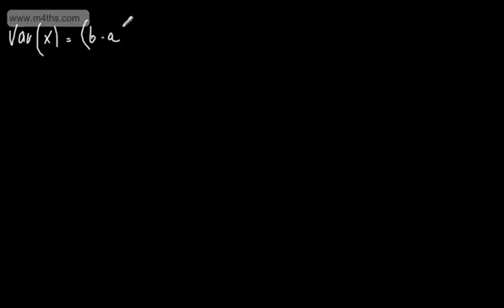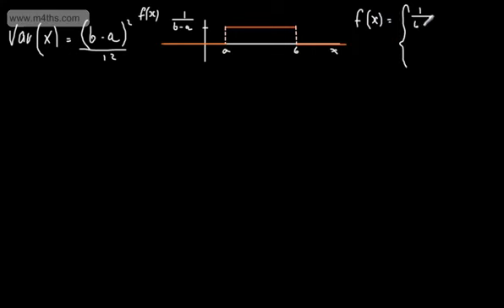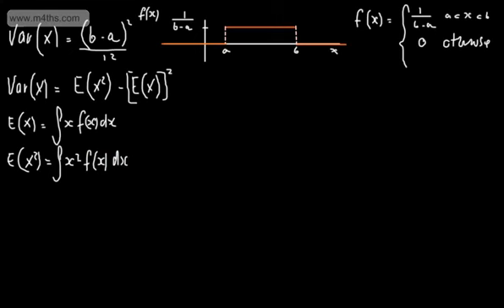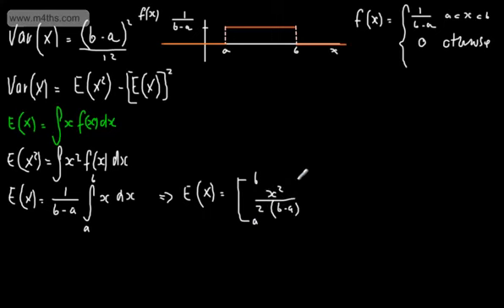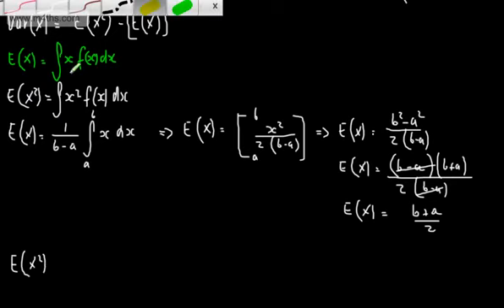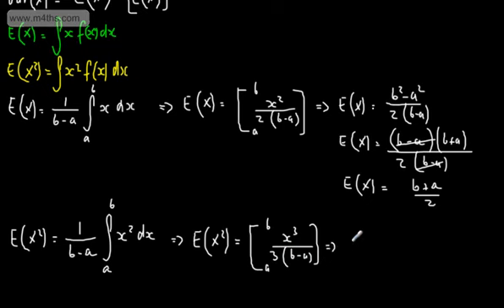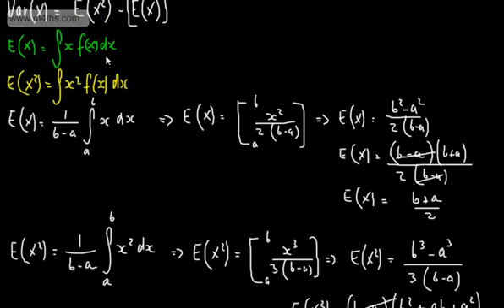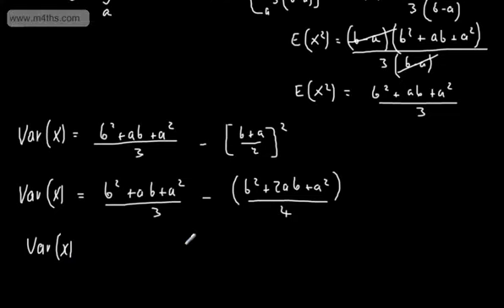Statistics 2 (S2) - Var(X) - Continuous Uniform Distribution Edexcel